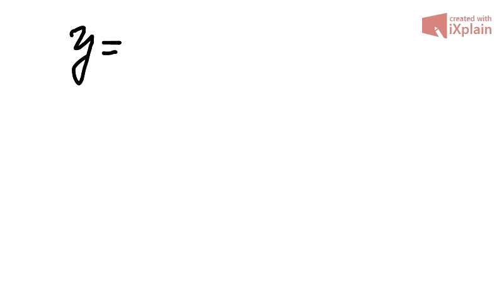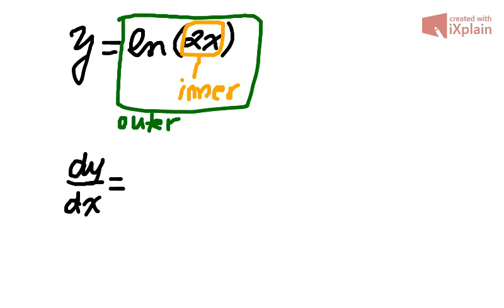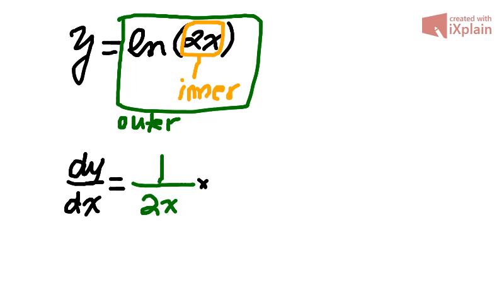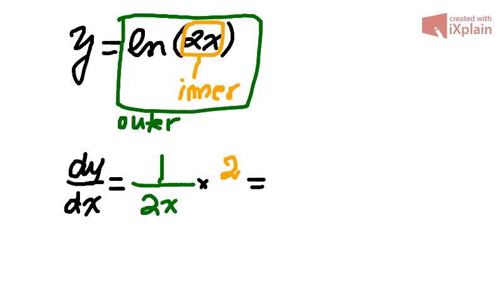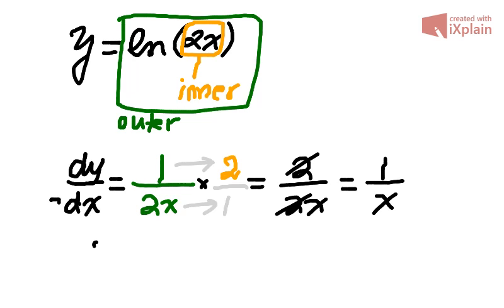Differentiation of a Composite Function: y= ln (2x)